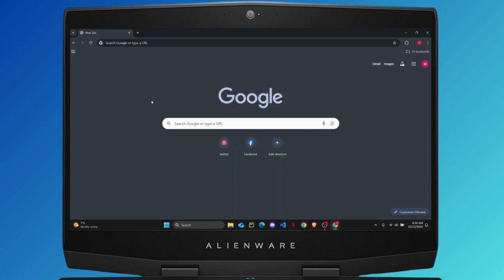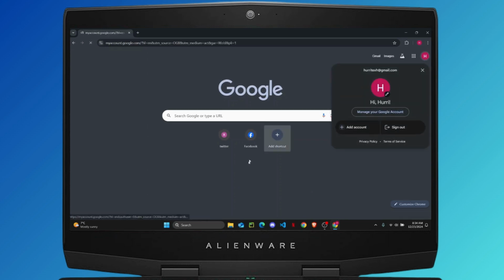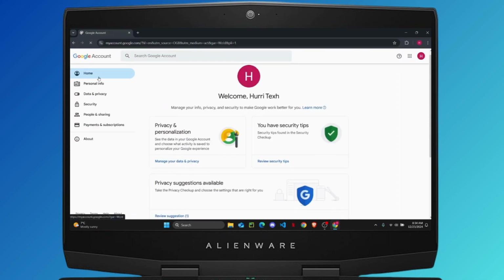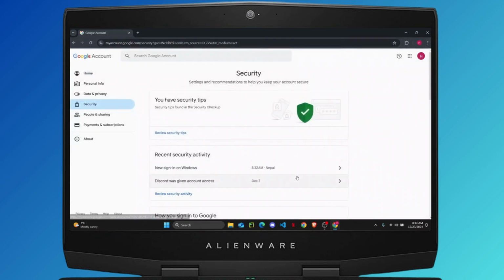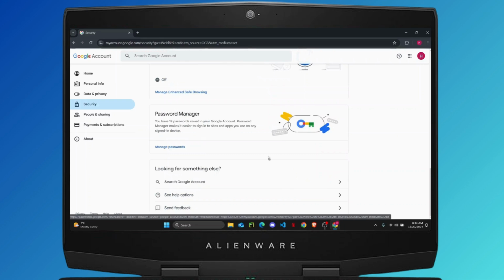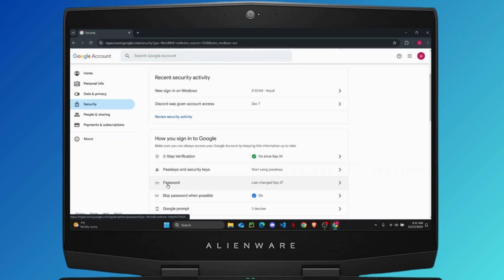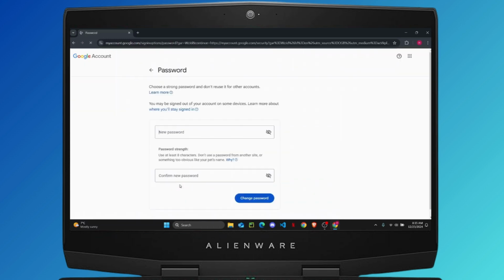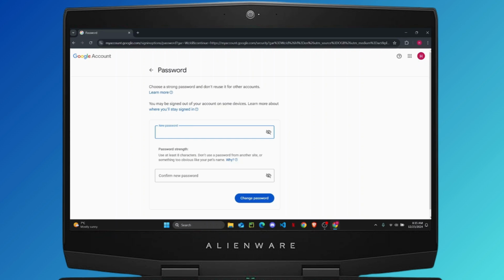How To Change Google Password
Learn how to change your Google password with this step-by-step guide. Whether you've forgotten your Gmail password or want to update your account security, this tutorial will walk you through the process to change your Google account password quickly and easily.

In this video, you'll discover how to change your Google password, recover your Gmail password, and secure your Google account for better protection.

Timestamps:
0:00 Introduction
0:20 Step 1: Accessing Your Google Account Settings
0:45 Step 2: Updating Your Google Password
1:15 Step 3: Recovering Your Gmail Password